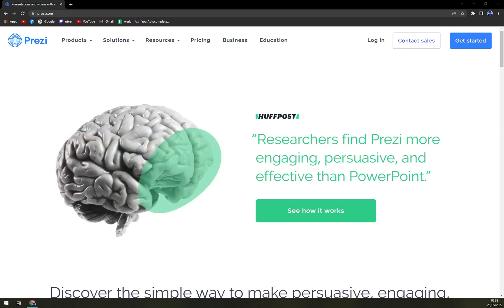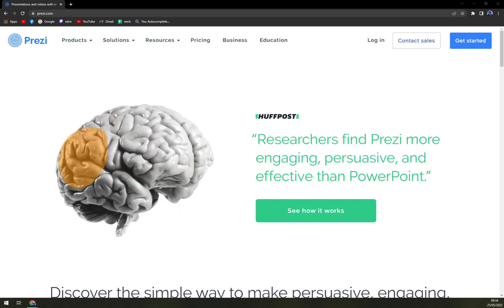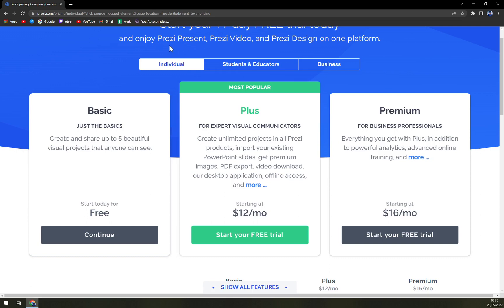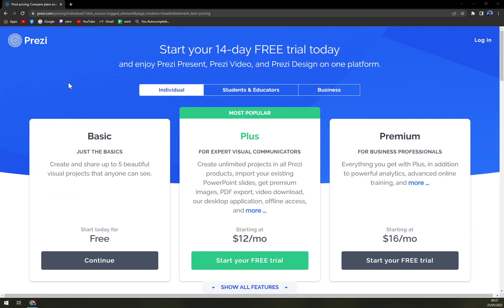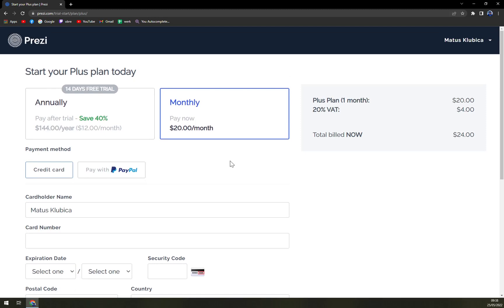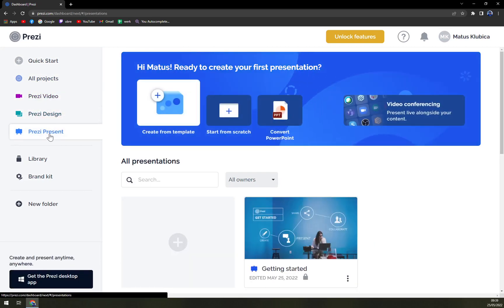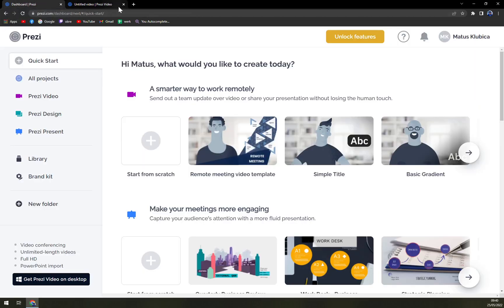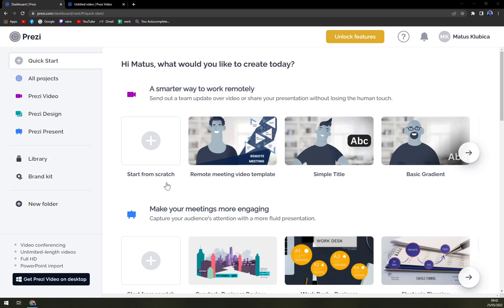How to Use Prezi - Beginners Tutorial 2022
In this video you will learn How to Use Prezi - Beginners Tutorial

GET AMAZING FREE Tools For Your Youtube Channel To Get More Views:
Tubebuddy (For GROWTH on Youtube):